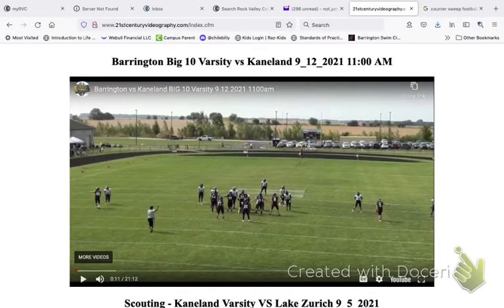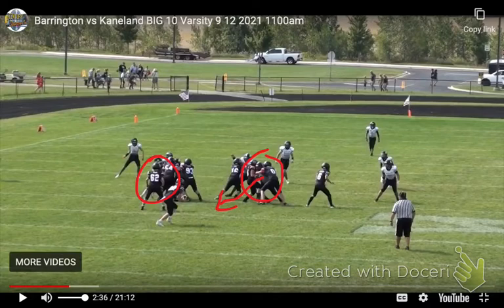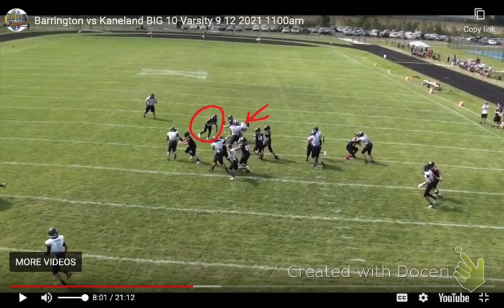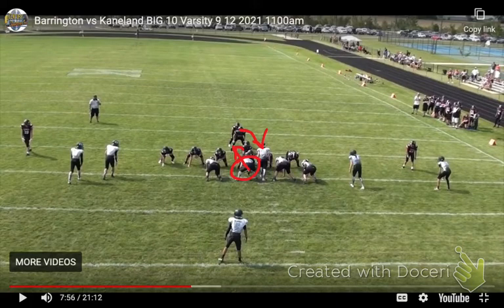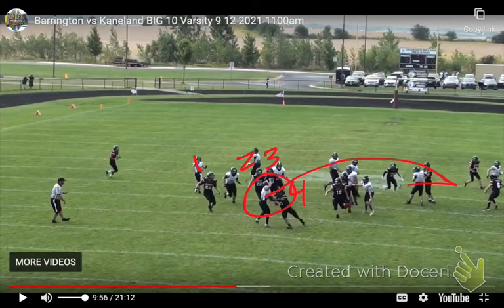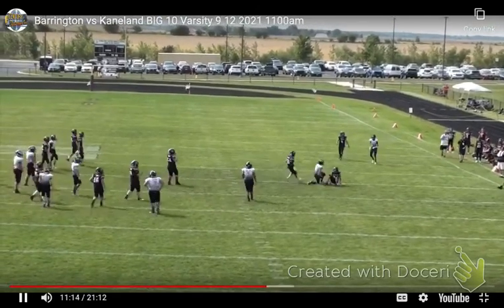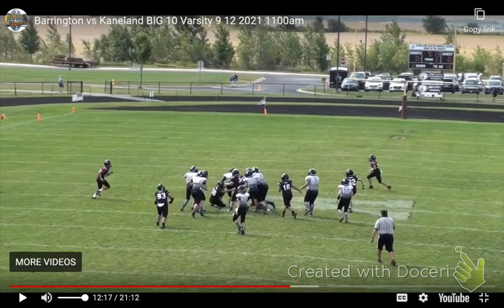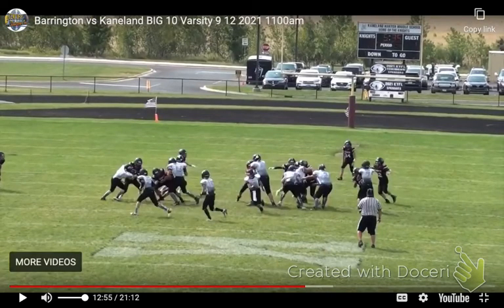BYF vs Kaneland